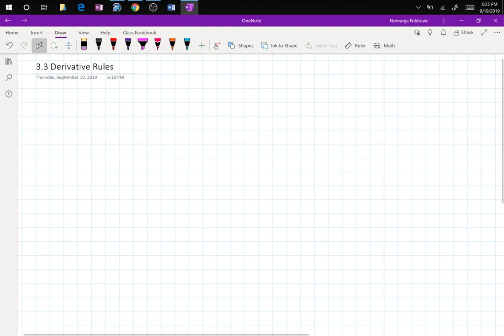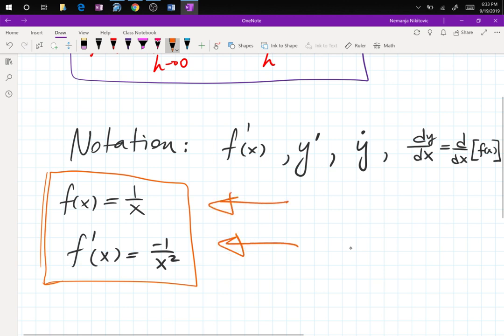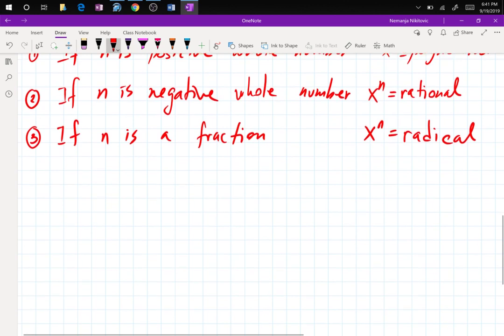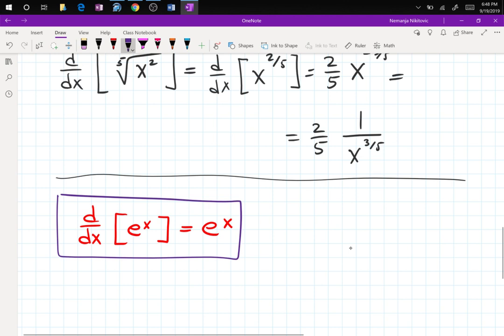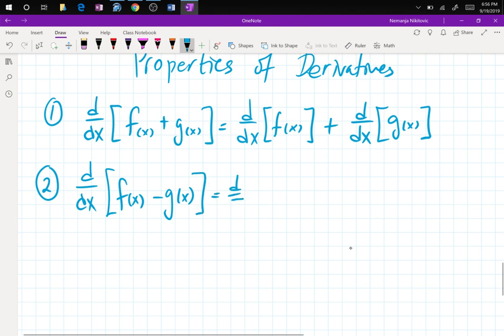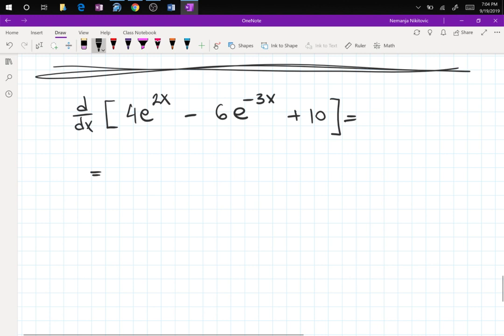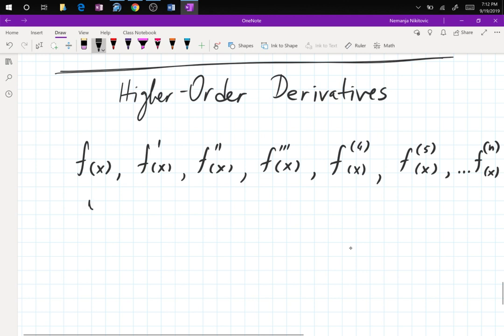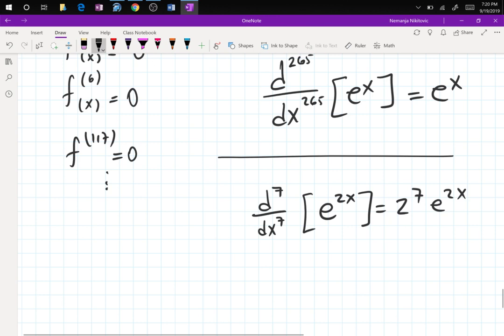Nemanja Nikitovic Live Stream (Calculus1 3.3 Derivative Rules)